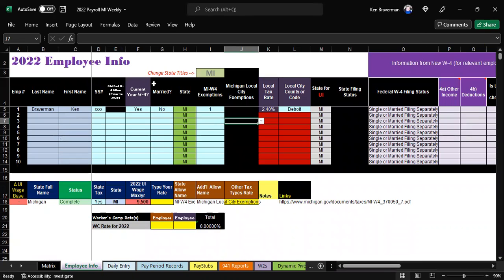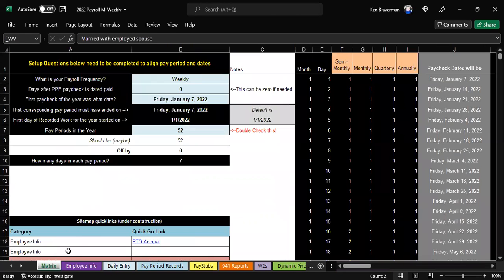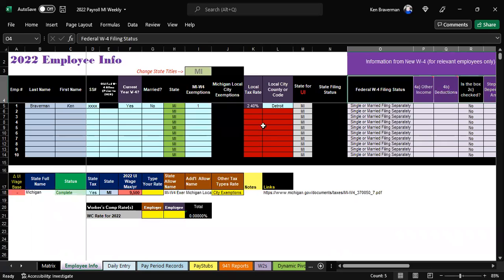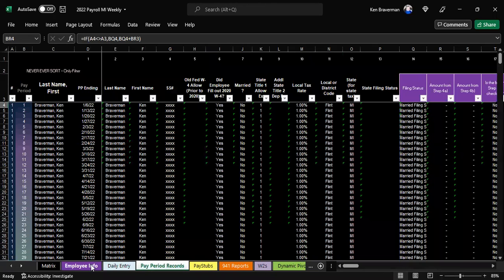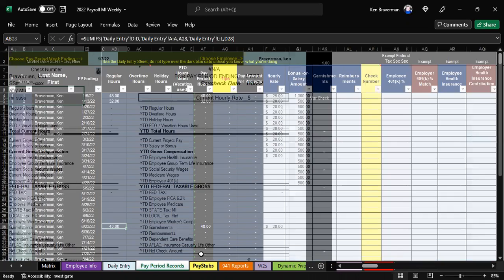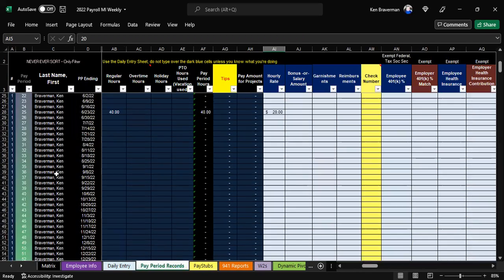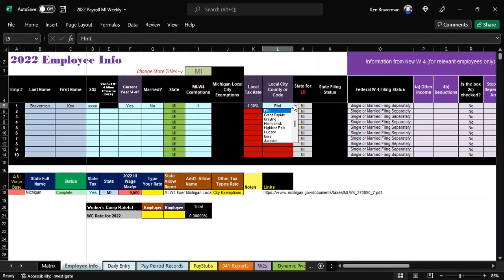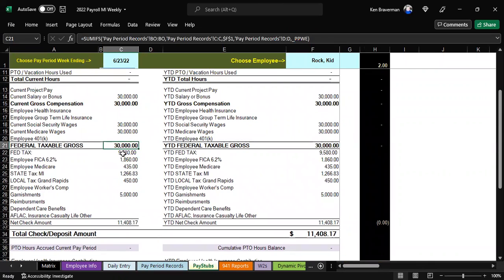Paystubs for Michigan Employees in Excel 2022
Creating a proper paystub involves having accurate payroll information about your employee, hours, rates and deductions. This video shows how to gather those basic pieces on information and form them into a correct paystubs with the aid of Payroll in Excel 2022.